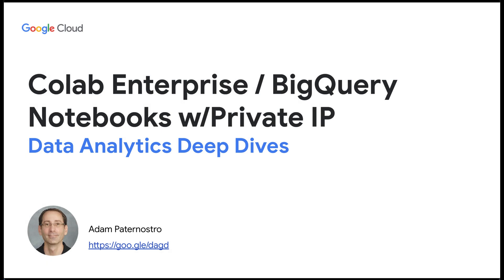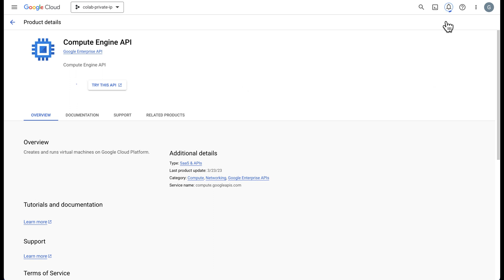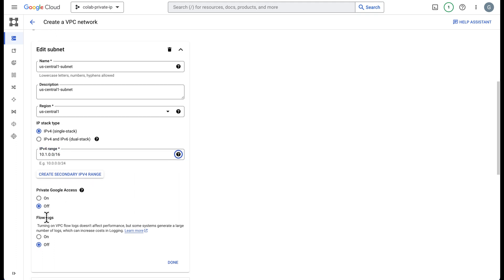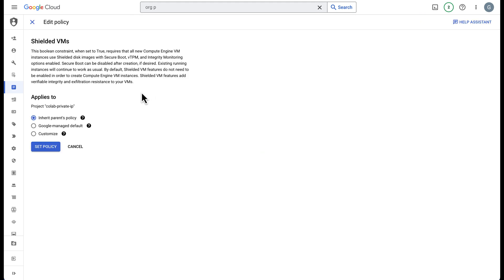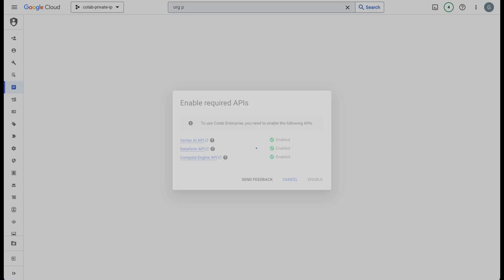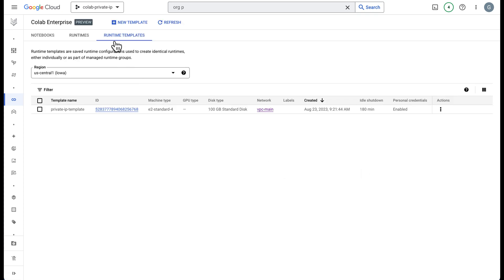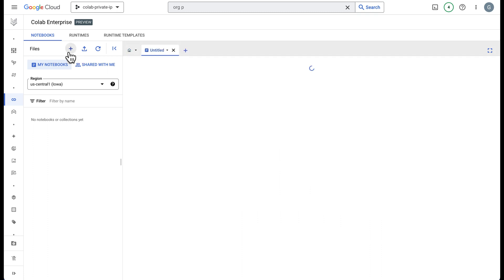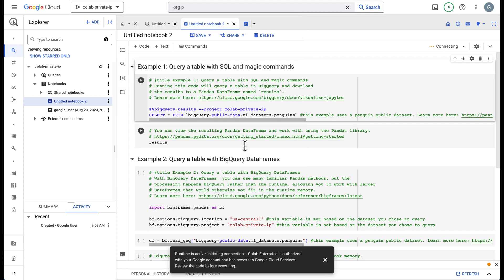Step by Step: Setup Colab Enterprise using Private IP addresses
In this video I will show you step by step on how to configure Colab Enterprise, which includes BigQuery Studio, to use a custom runtime template that uses private IP addresses.

Please note some steps might change based upon product development (e.g. the organization policy).

All code and direct links to videos are on GitHub Terraform support is coming, you can view how to setup Colab here on GitHub (path): terraform-modules/resources/tf-resources.tf